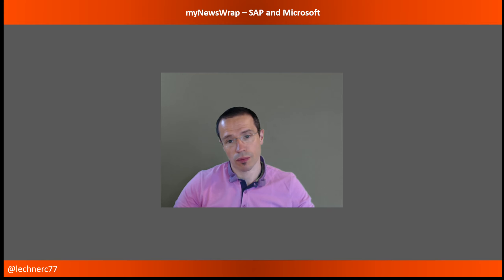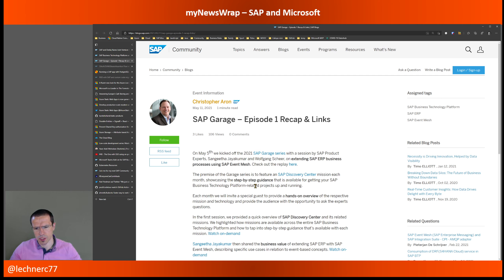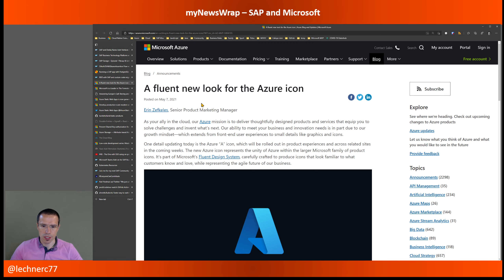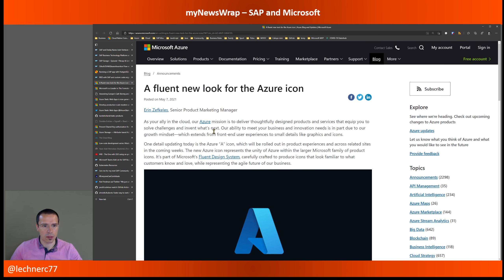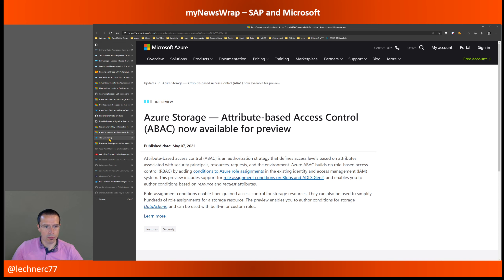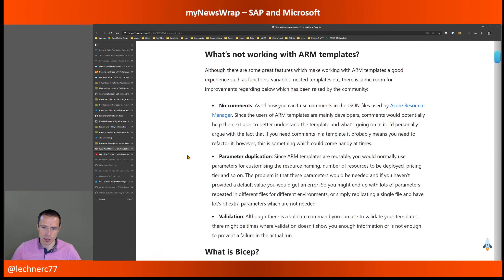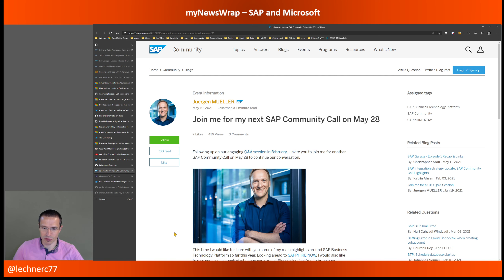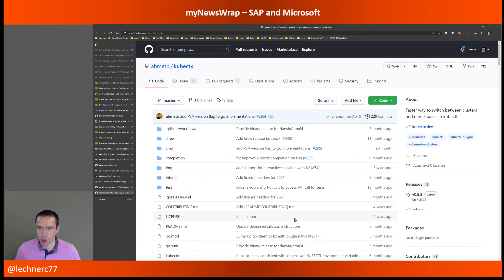myNewsWrap – SAP and Microsoft (Episode 35)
My podcast about news from the SAP and Microsoft universe.

Feedback etc. welcome via issues in that repo

00:00 Intro
00:25 SAP General News
01:40 SAP Business Technology Platform Core
05:00 Cloud Application Programing Model
07:08 SAP Misc News
07:48 Microsoft General News
11:46 Azure Functions/Serverless
16:08 Microsoft Misc News
20:35 SAP and Microsoft - Combining both worlds
22:37 Events and Education
25:36 Productivity & Developer Experience